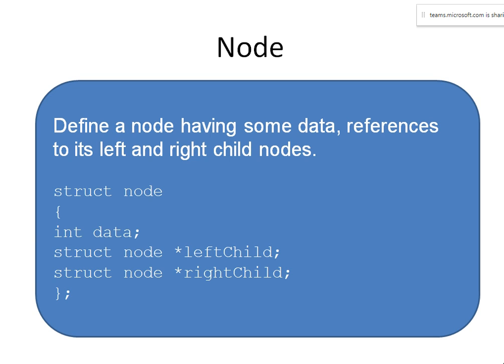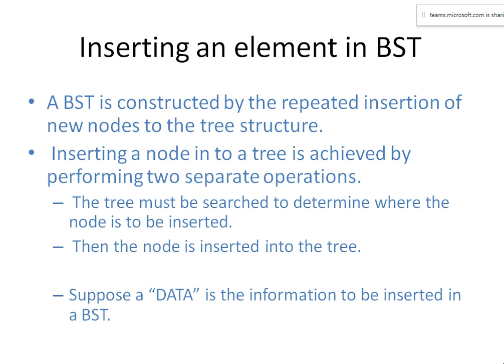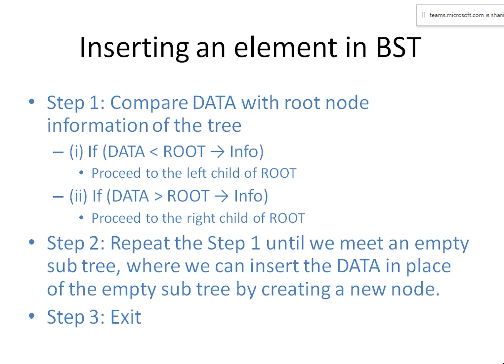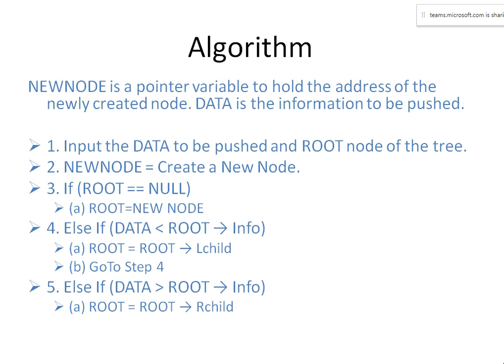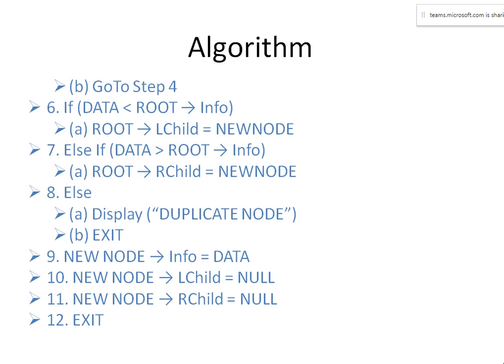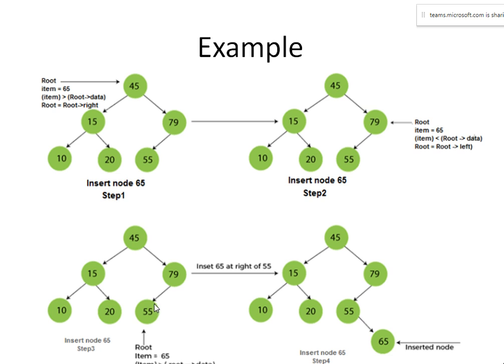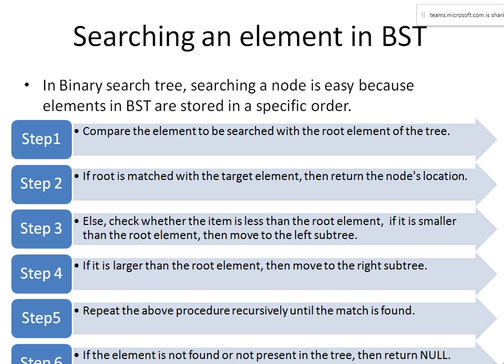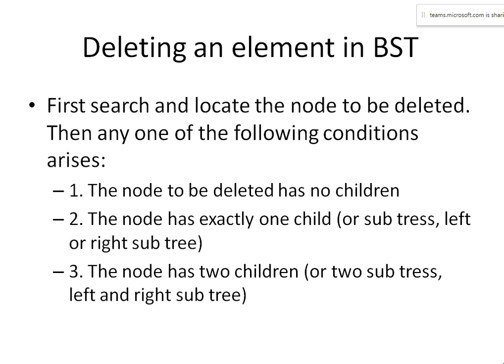BST_Part 2